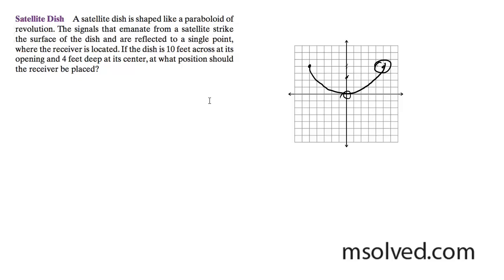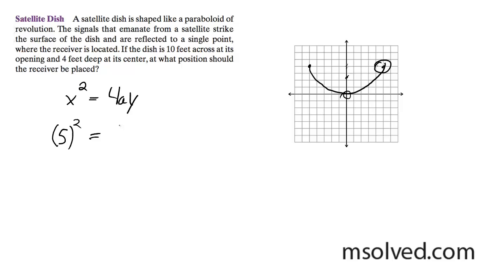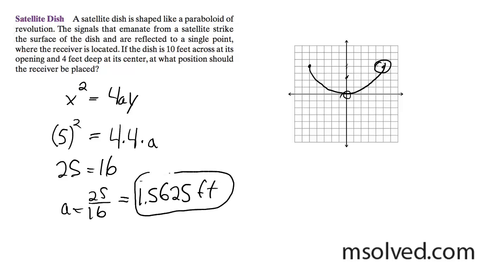Parabolas and satellite dishes.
A satellite dish is shaped like a paraboloid of revolution. The signals that emanate from a satellite strike the surface of the dish and are reflected to a single point, where the receiver is located. If the dish is 10 feet across at its opening and 4 feet deep at its center, at what position should the receiver be placed?